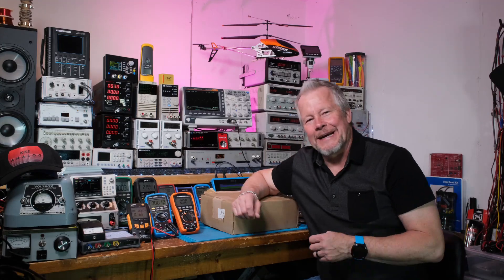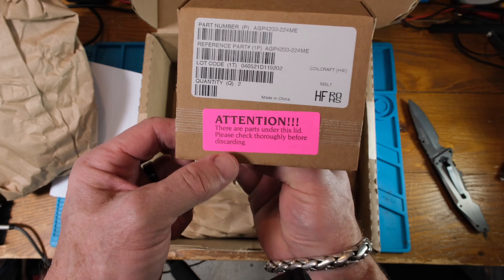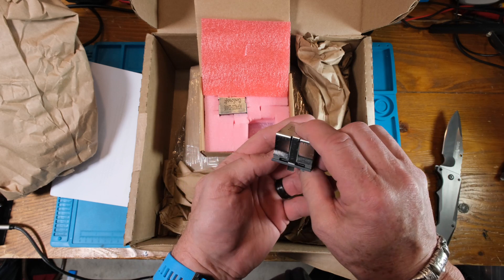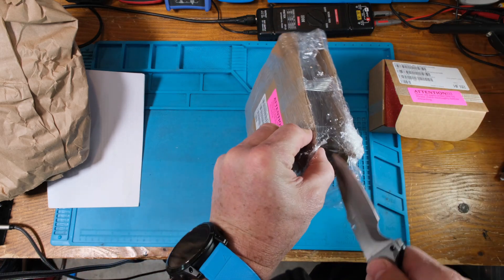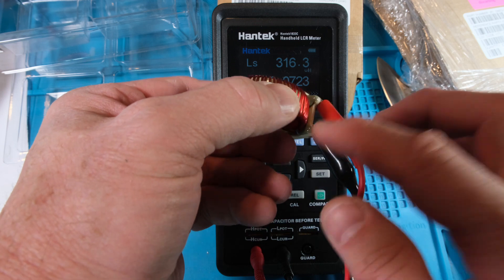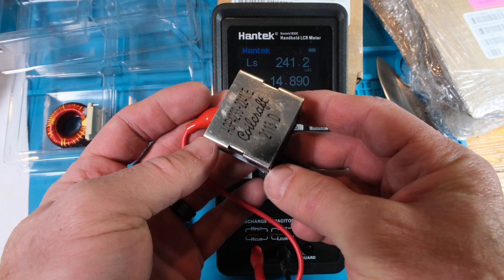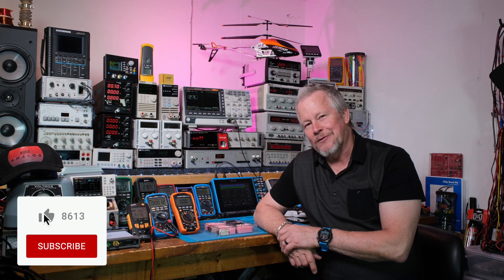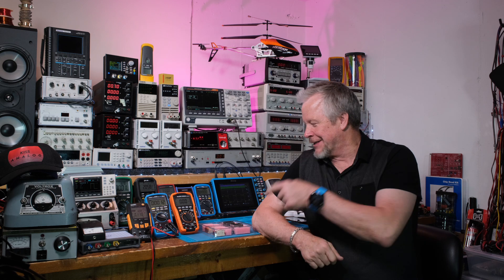Free Inductor Samples from Coilcraft for Power Factor Correction with JAT Collaboration ep#7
In this video ‘Free Inductor Samples from Coilcraft for Power Factor Correction with JAT Collaboration’, I will open a box from Coilcraft and show the Inductor Samples that arrived.  This is a Collaboration where I will design a Power Supply or Power Supplies (to compare) for the JAT amplifier.  I hope to develop the boards and have a way to make them available.

100Picoscope 4444 (differential scope kit)